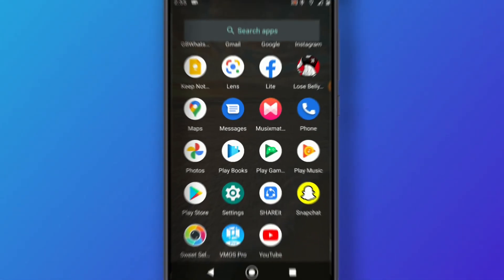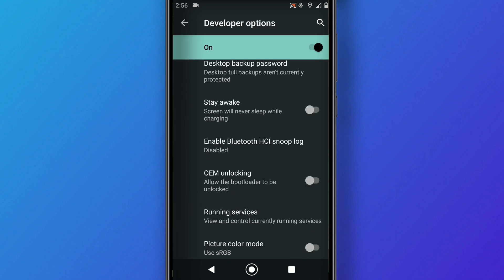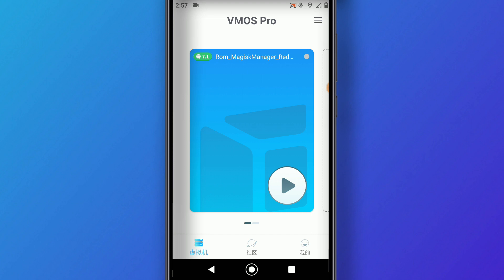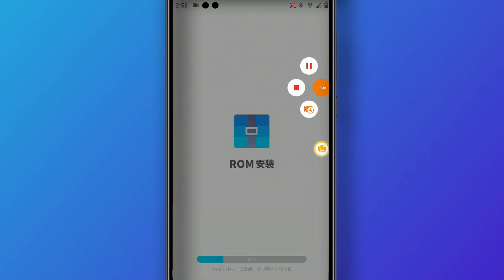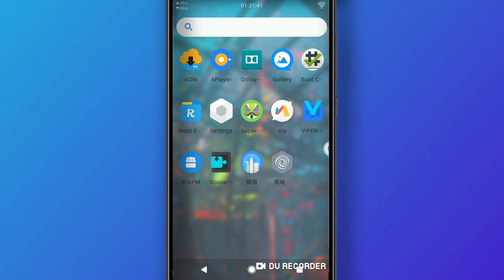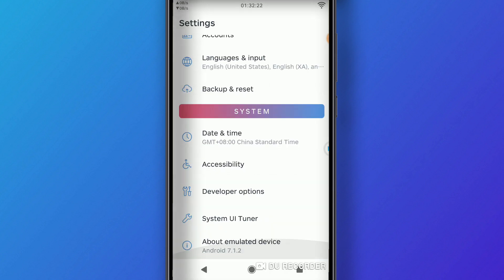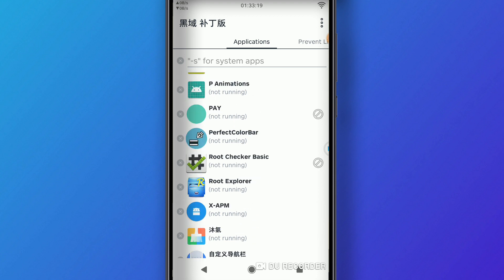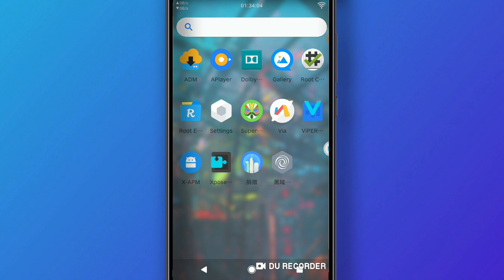Custom ROM Redmi | Vmos Pro 32 & 64Bit With ROOT + Google Services + Xposet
You do not need to harm your device trying to root your android with PC, Easily you can root with this method!

Download
rom vmospro redmi

vmos pro cn
upgraded link use zarchiver to extract it!

Vmos pro liteRom 7.1.2 32Bits, working ROOT, Google play store and xposet...!

kingroot
root android 11
how to root android 10
root android
how to root oppo a5s
magisk root
how to root android phone without computer
kingroot 2021
magisk manager
root android 11 without pc
how to root redmi 4
how to root redmi note 8 pro
how to use magisk to root android
kingo root any android
phone root
root checker
root redmi note 8
vmos
android 11 virtual
kingroot latest version 2021
oppo a3s root
redmi note 7 pro root
root android 11 samsung
root any android device without pc
root infinix hot 10
root apk
root android
kingroot
magisk manager
twrp
kingo root
rooting
supersu
root checker
twrp recovery
xposed installer
one click root
360 root
kingroot pc
magisk root
kingo root pc
root android 10
baidu root
kingroot android 10
i root
root my phone
rooted device
root genius
kingo android root
bluestacks root
root phone
root apps
jailbreak android
supersu root
install twrp
root checker basic
supersu pro
root mobile
kingroot android 9
root android 9
flashify
root samsung
best root apps
root magisk
z4root
root checker pro
magisk android 10
kingroot app
vmos root
root android phone
android rooting magisk
adb root
build prop editor
root huawei
root my device
kingoapp
rootcloak
install magisk
magisk app
rooted device means
twrp app
android 10 root
root my android
rooten
root android 11
virtual xposed app
viper4android no root
xda note 9
root uninstaller
supersu free
root android without pc
kingo root android 10
supersu pro root app
twrp android 10
install twrp without pc
kingroot xda
root without pc
magisk installer
vmos android
frp root
xda root
root xiaomi redmi note 8
srsroot
magisk install
root android with pc
redmi note 8 pro root
one click root free
twrp android
twrp recovery mode
root access android
kingo root android 9
lg g7 xda
android 11 root
magisk twrp
best root apps 2020
xda s9
twrp backup
root your phone
lg g6 xda
lg v30 xda
root samsung s8
magisk manager 20.4
android 9 root
mtk droid tool
twrp root
z4root uptodown
root android head unit
root your android phone
root android tv 9
android without bloatware
android freeze apps without root
samsung galaxy note 8 xda
netflix for rooted android
root moto e 2020
root permission app
root xiaomi m2003j15sc
nokia 3.1 root
pixel 3a twrp
root oneplus 7 pro android 10
samsung health rooted phone
twrp recovery redmi note 8 pro
realme 7i root
i root android
j400f u2 root
install twrp with termux
Root All OPPO A5s A5 A3s A12 A57 A37  F1 F3 A57 F11 f7 A15s A55 Root OPPO Or realme device 2022 How to Root Oppo Vivo Redmi Realme Any A5s A5 A3s A12 A57 A37  F1 A57 F11 f7 A15s A55 Root OPPO 2021
How to Root any Android phone  A5s A5 A3s A12 A57 A37  F1 A57 F11 f7 A15s A55 Root OPPO realme 2021